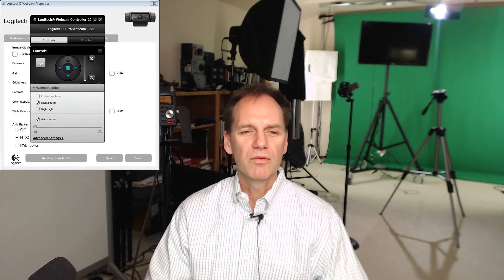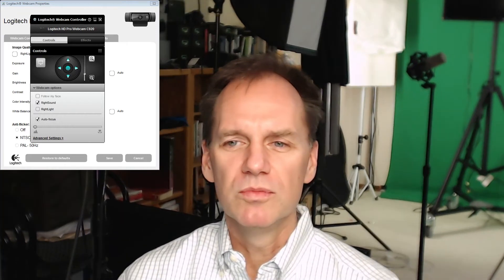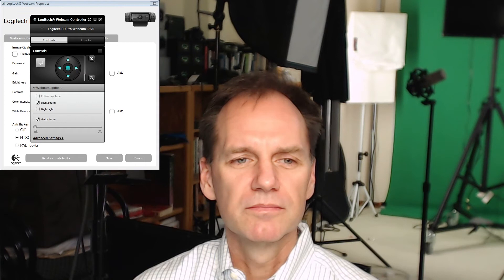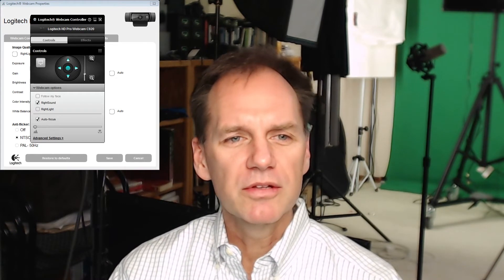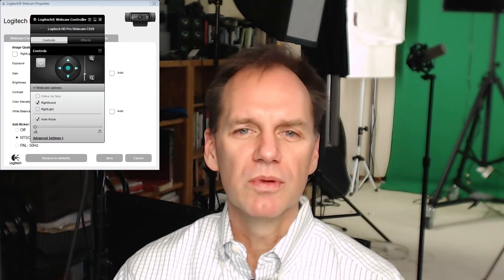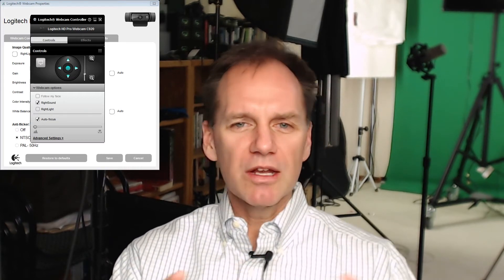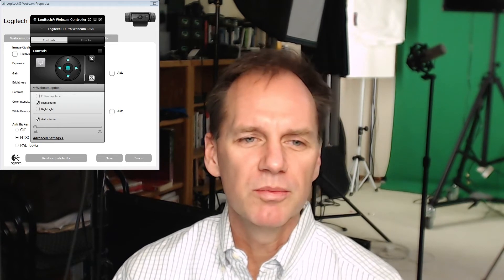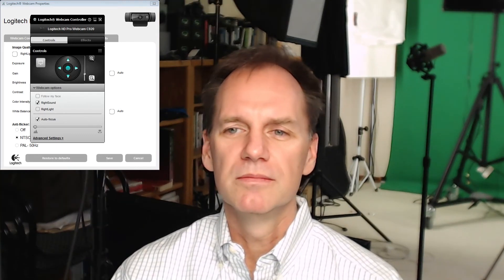How to have high quality web broadcasts so you look your best (lights, camera, audio, any budget).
See and hear the different video and audio from cameras and mics so you know how to get better quality and what you audience will experience too.
Logitech C920
Panasonic Lumix GH4
BlackMagic Intensity Pro
Rode NT3
Rode Lavalier
Micon-4, Micon-2
Panasonic 20mm f/1.7 Lumix G Aspherical Pancake Lens (Part #: HH020)
Panasonic GH3

Google Hangouts OnAir, Skype, YouTube Live, Wirecast, Blab, xsplit, webinars, webinarjam, wirecast